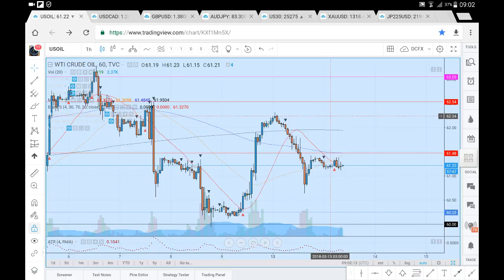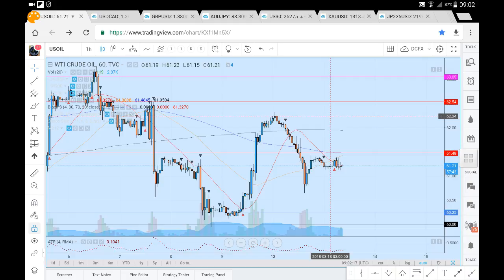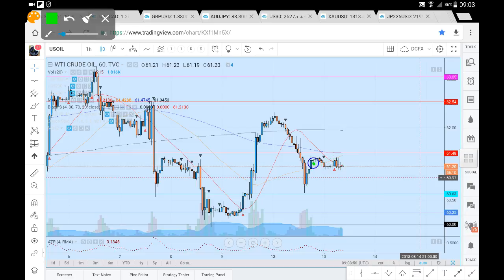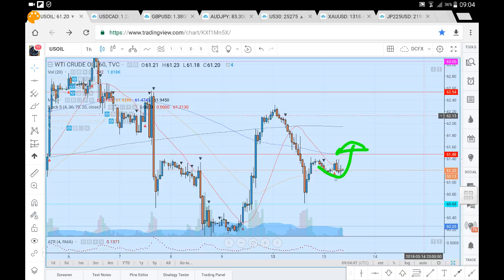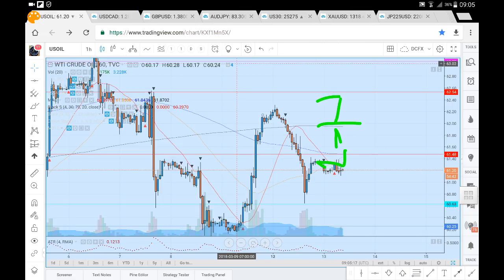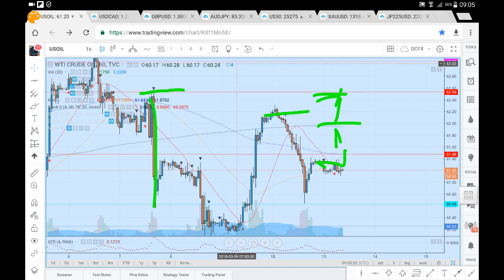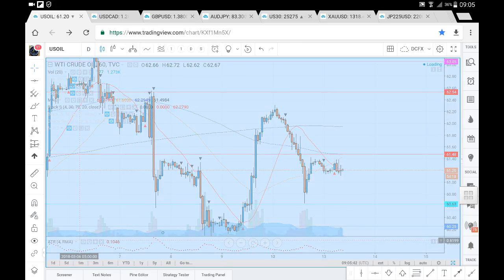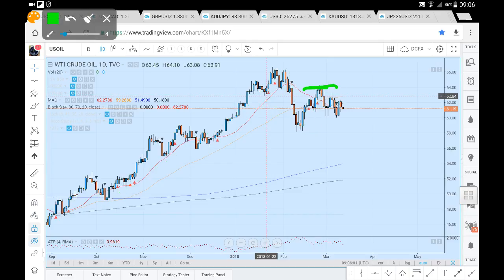US OIL (WTI) Analysis 13 03 18 March 13th ( commentary, not advice)